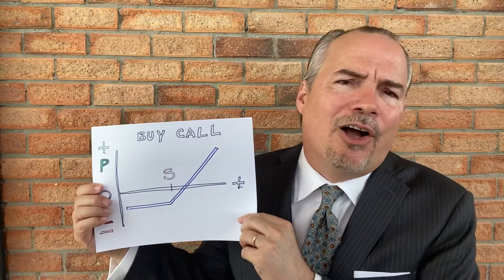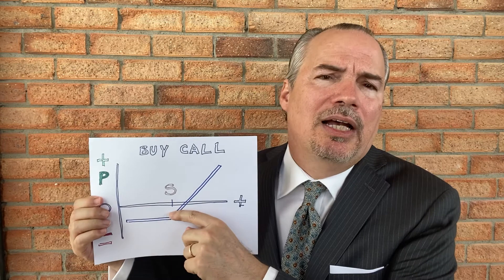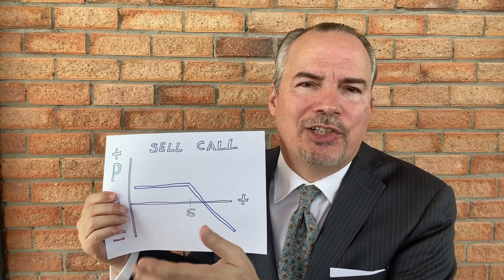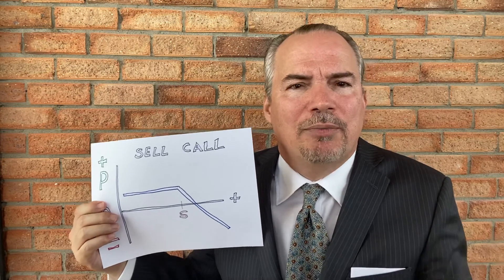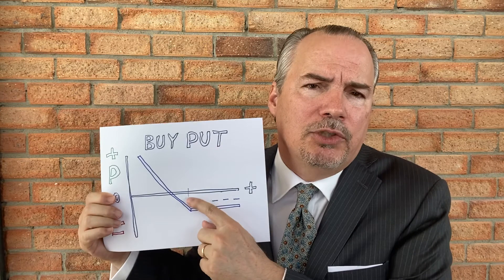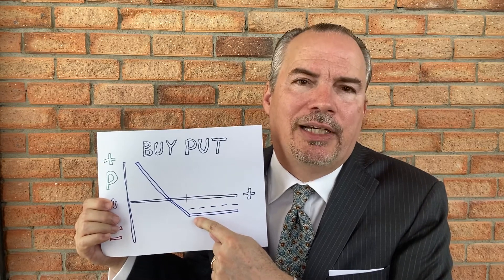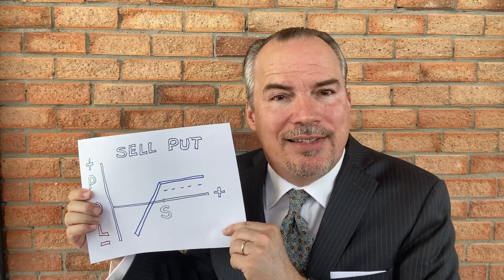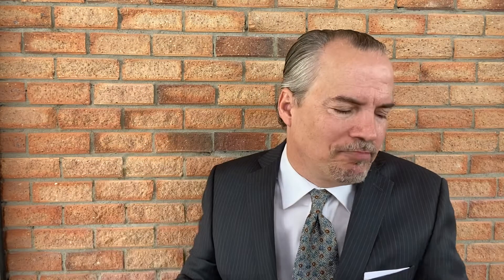How Stock Options Work?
Basic description of elements involved when trading stock options.  Must hear for beginner investors.

These are my opinions and estimates that I present to you to entertain and educate you.   In no way they are investment recommendations.  I am not acting as a financial advisor for you.  You should consult with your financial advisor before investing.   Your particular circumstances may determine your suitability for various investment options.   Investing involves risk.   When investing you may lose money.   Past performance is no guarantee of future results.   There is no assurance that the information presented is accurate or complete.   I assume no obligation to update or correct facts presented when new information becomes available.

Here is a link to Amazon's web site where you can buy my book on Saving For Retirement Made Easy:

One way of getting started on your retirement savings is to open your first brokerage account.  Robinhood and/or  Webull have no transaction costs, and with Robinhood you can buy fractional shares (fractions of a single share of stock)!!.   And for opening an account with either of them you can earn a free stock or two.

You can get two additional shares if you also click on the link below with Webull and open another account:

Just to cheer you up here is a link to a video by Jose Feliciano: Feliz Navidad

Thanks!